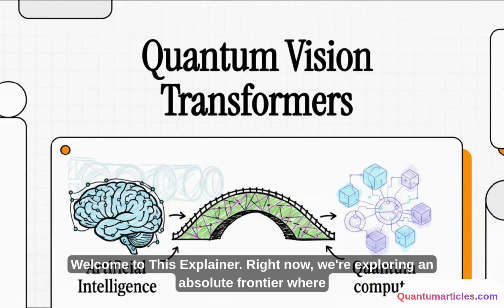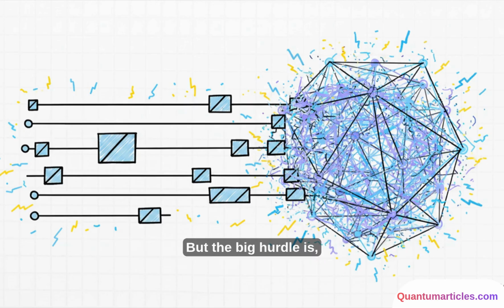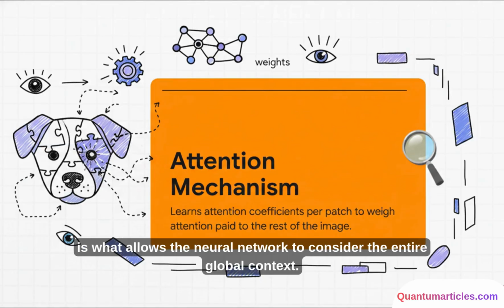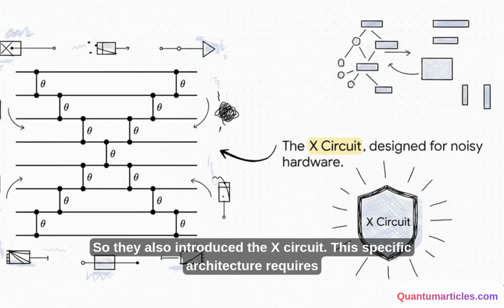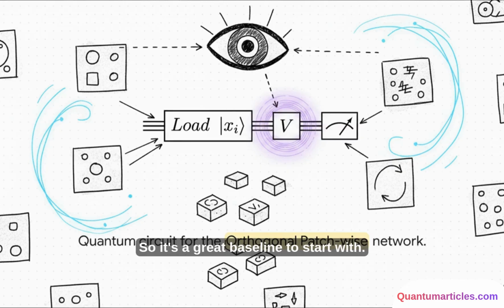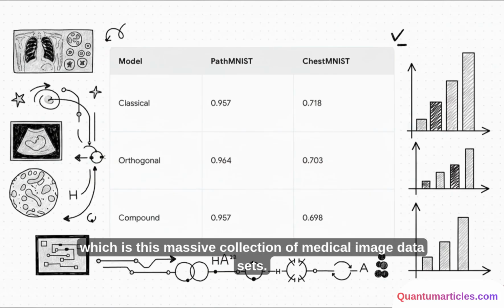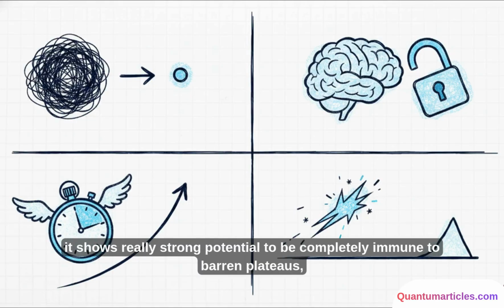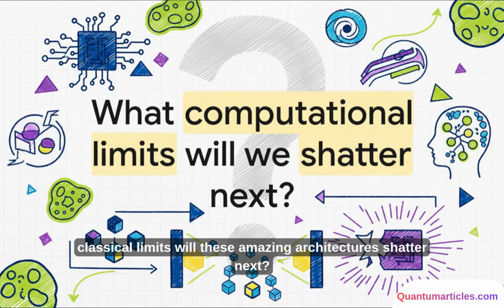Could Quantum Computing Change the Future of ChatGPT and AI? 🤖⚛️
Quantum AI is no longer science fiction ⚛️🧠

In this video, we explore the groundbreaking research behind Quantum Vision Transformers (QVTs) and how quantum computing could completely reshape the future of artificial intelligence.

Scientists from CNRS, QC Ware, and Roche have developed quantum-enhanced AI models capable of competing with powerful classical systems while using dramatically fewer parameters. But how is this possible?

This is one of the most important developments in Quantum Machine Learning (QML) and may represent the beginning of a completely new generation of AI.

Could the AI systems of the 2030s run on quantum computers instead of classical silicon?